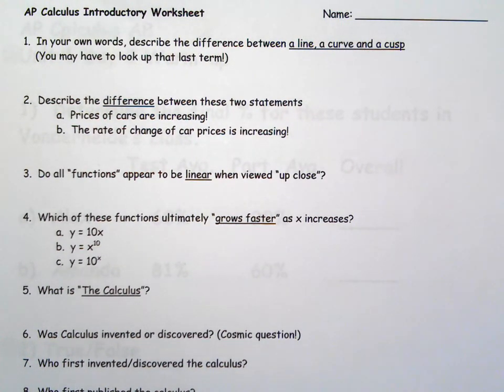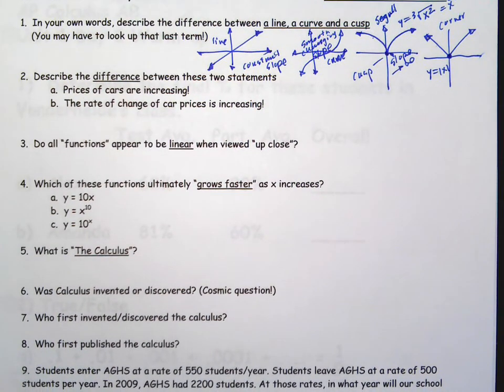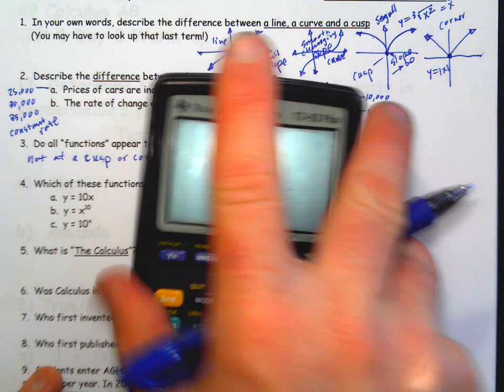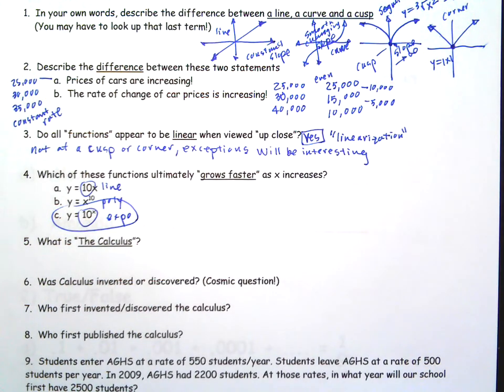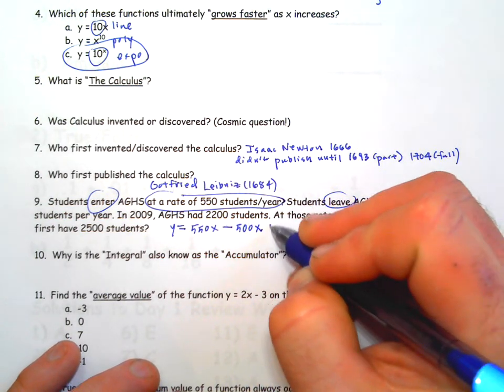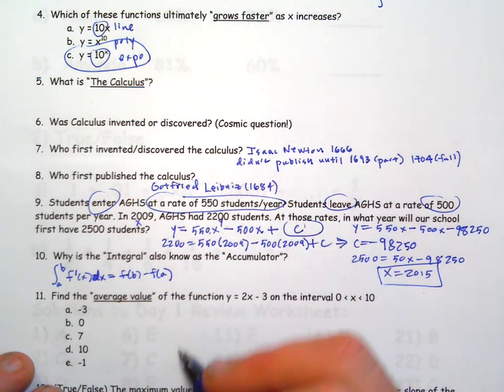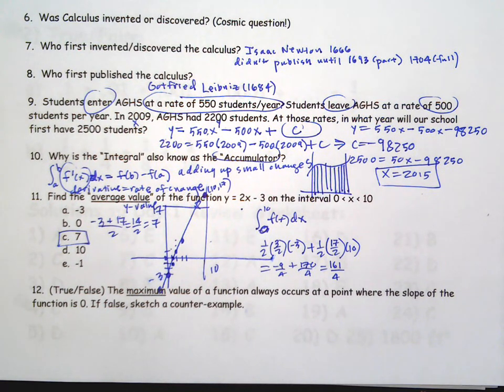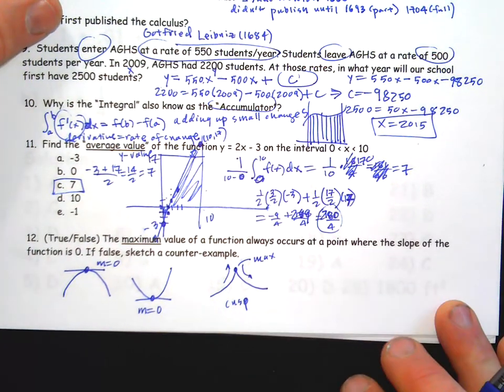AP Calculus AB 1-0 office hours introductory worksheet